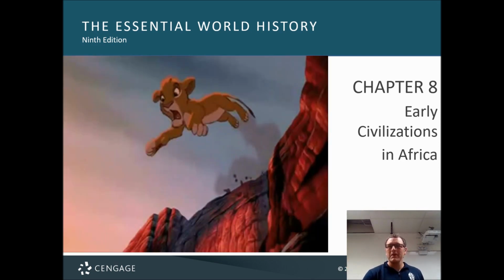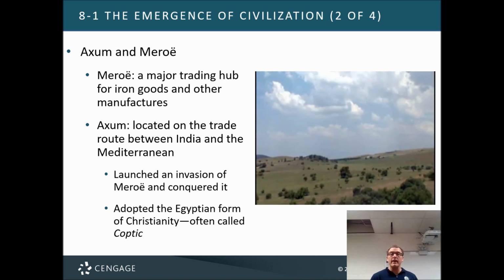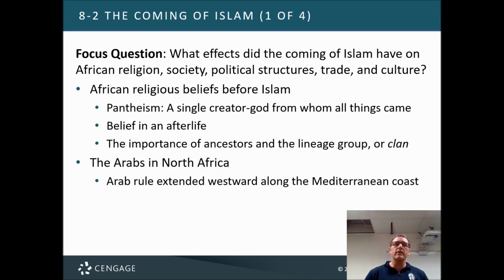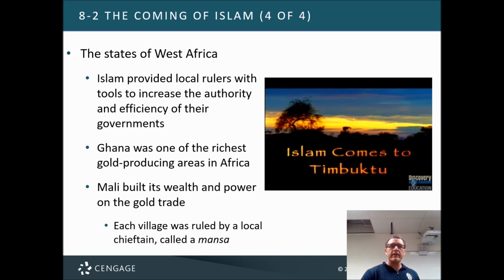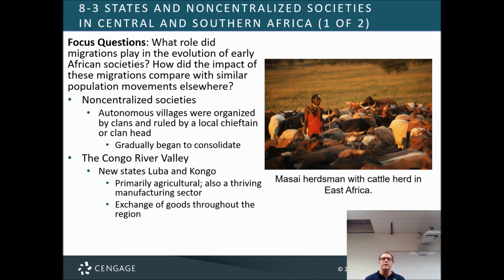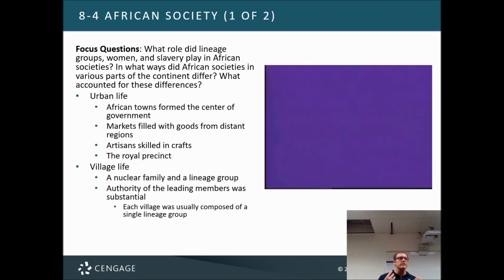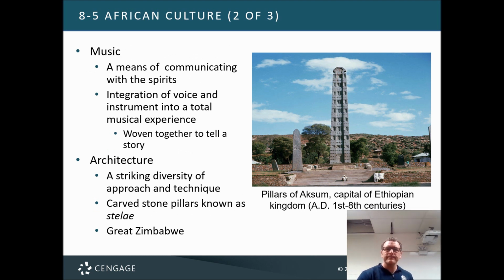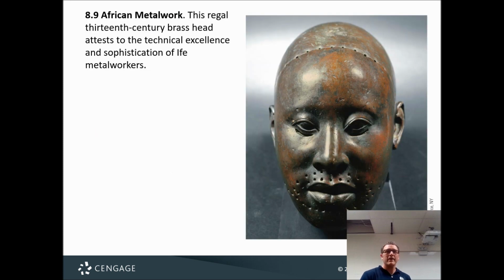HIST 111 Chapter 9 Lecture The Expansion of Civilization in Southern Asia